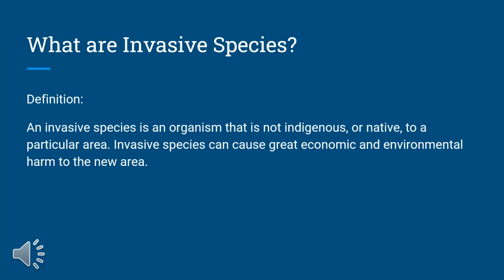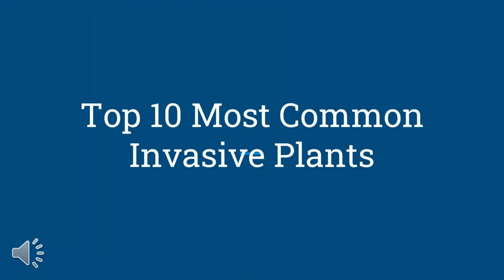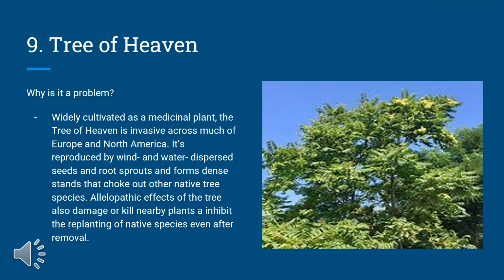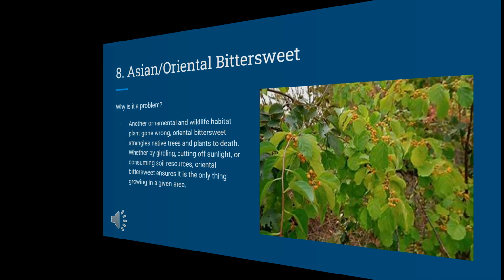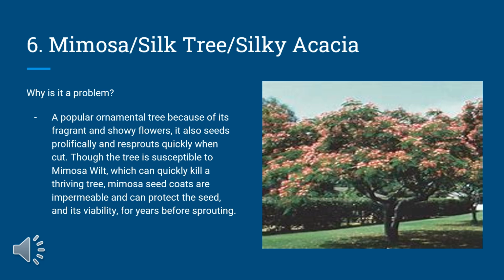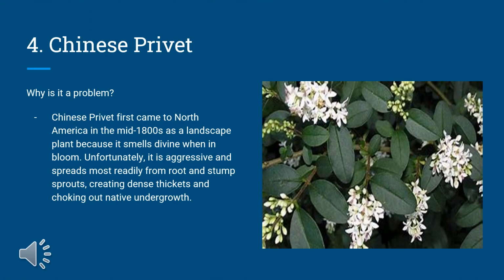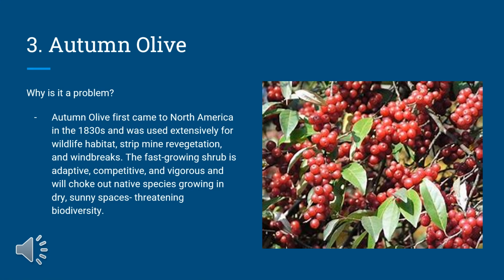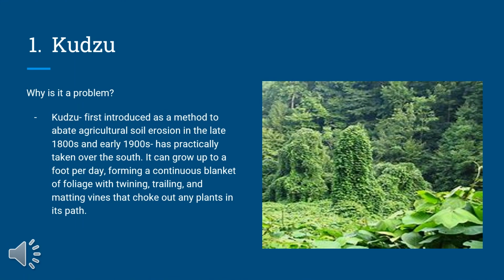Invasive Plant Species brief video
This informational video defines invasive plant species and provides educational information about the top 10 in the U.S. It was created as part of a Girl Scout Gold Award Project by Girl Scout Ambassador Emmalyn of Troop 20596. It can be used prior to going out for a hike to identify invasive plant species or used at home to identify these common invasive plants in your own yard or neighborhood. And that can help complete a step towards the Girl Scout environmental stewardship badges. Nice work Emmalyn! Uploaded January 2024.